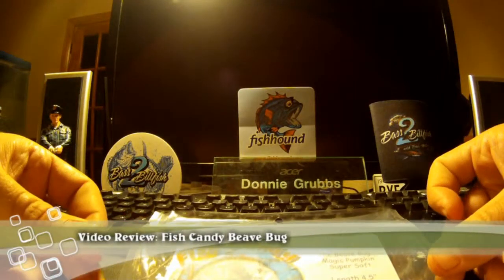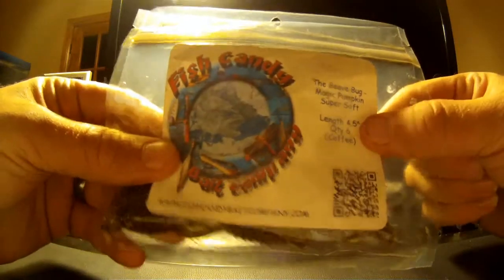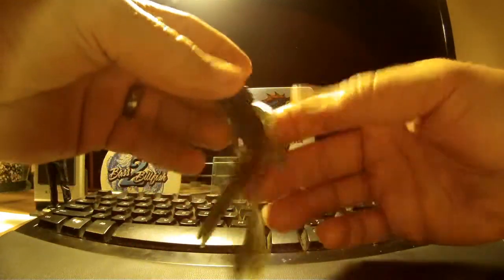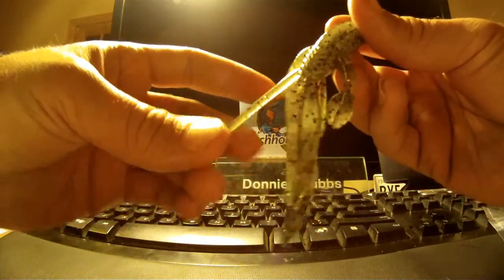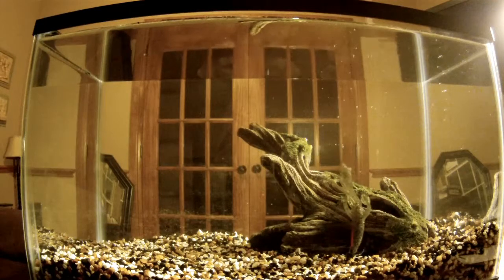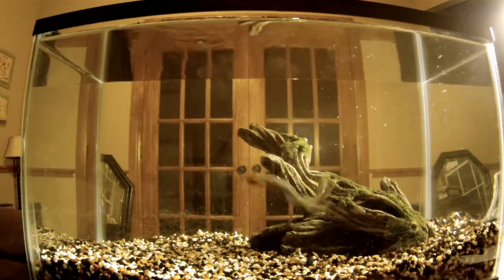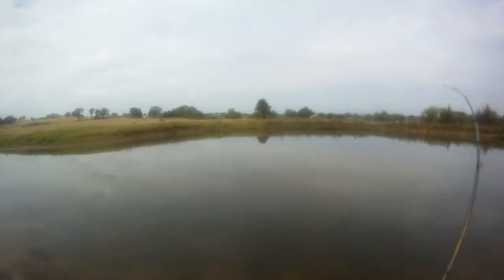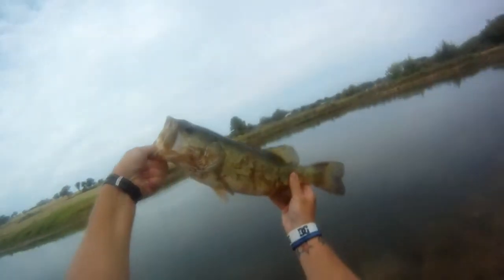Fish Candy Bait Company, Beave Bug plastic bait reviewed by TheFishingRadar.com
This is an in-depth review of the Beave Bug soft plastic bait by Fish Candy Bait Company.  This video includes an overview, tank test and field test.

All footage was taken with a GoPro Hero Naked action camera!